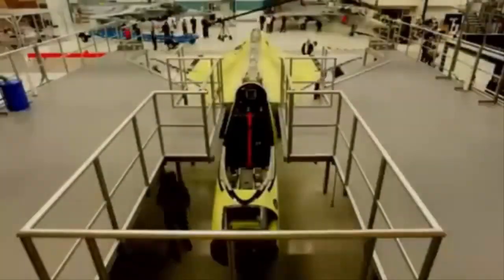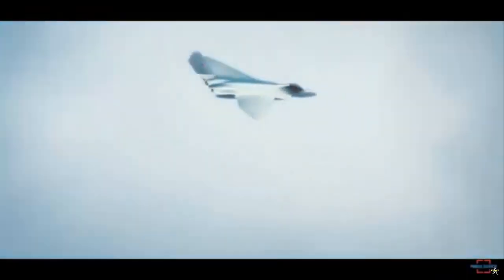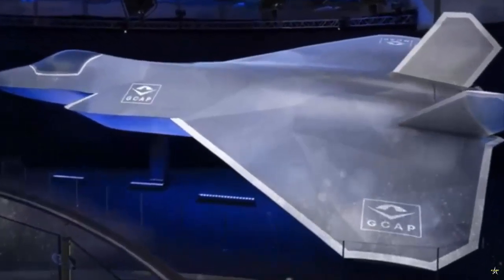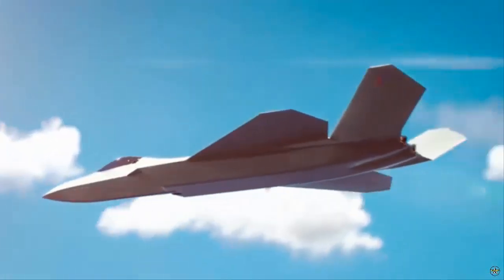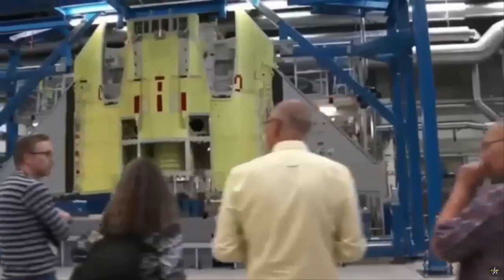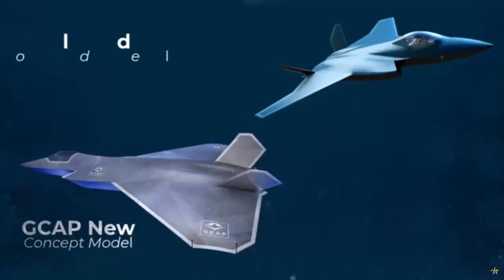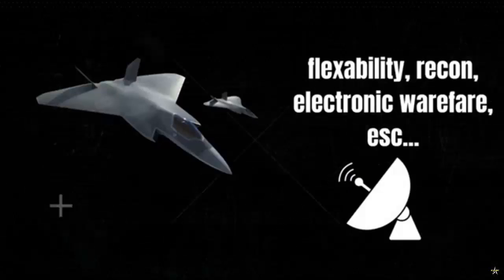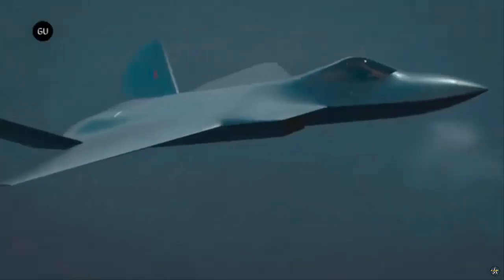UK begins manufacturing of tempest 6th gen fighter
The United Kingdom’s leading defense industry partners have announced that manufacturing and assembly of the main structure for the country’s first crewed combat air demonstrator in a generation are now underway.

According to a press release from BAE Systems, this milestone marks a significant step in developing a new piloted supersonic aircraft aimed at testing a variety of advanced technologies.

BAE Systems, Rolls-Royce, MBDA UK, and the UK Ministry of Defence are collaborating on this project, which includes integrating stealth-compatible features. The aircraft is scheduled to take its maiden flight within the next three years.

First announced by the UK Government in July 2022, the project has already seen substantial progress, with over half of the aircraft’s weight, including the fuselage and wings, currently in build. This advancement is credited to the UK’s world-class defense industry and the application of innovative digital techniques and transformative processes such as advanced manufacturing technologies, virtual simulators, and digital rigs.

Rolls-Royce is set to deliver two EJ200 engines for the flying demonstrator following successful integration testing last year. These engines, provided by the UK Ministry of Defence, will be delivered to BAE Systems within the next 12 months.

The Tempest program, part of the Global Combat Air Programme, is a collaboration between the UK, Italy, and Japan.